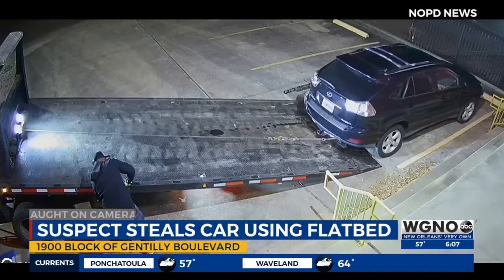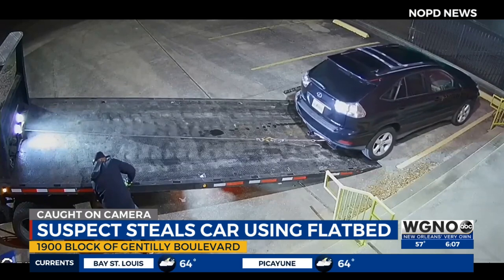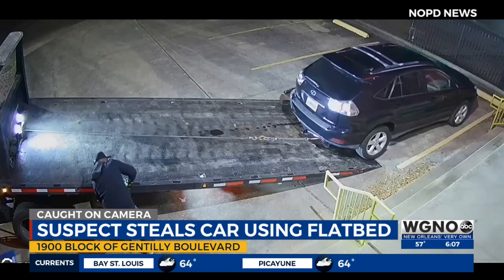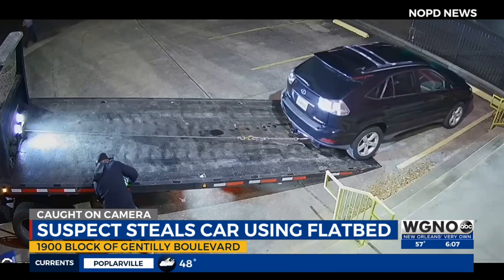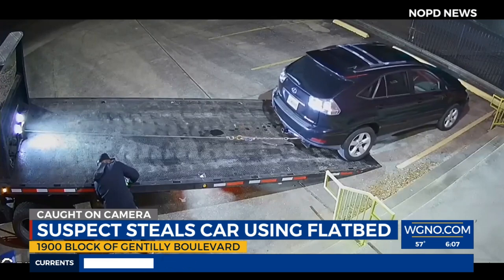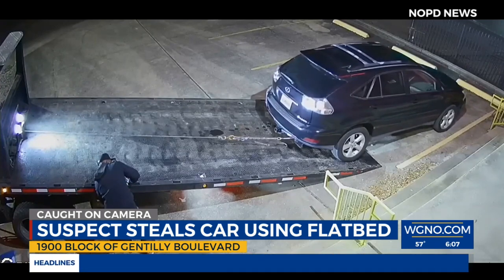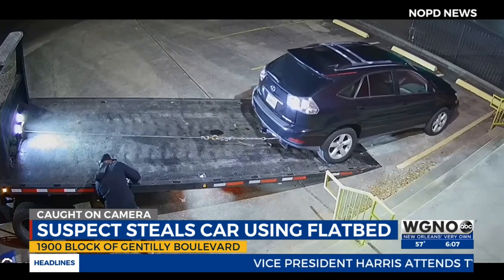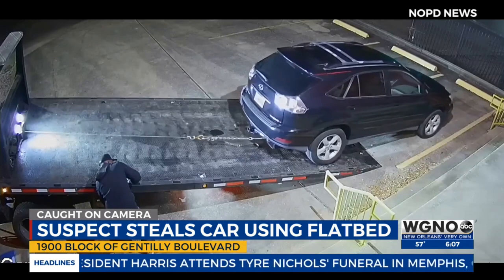WATCH: Suspect uses flatbed to steal vehicle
The NOPD is asking for the public’s assistance in locating a male suspect in connection to a auto theft that occurred Sunday (Jan. 15) near the Fairgrounds.